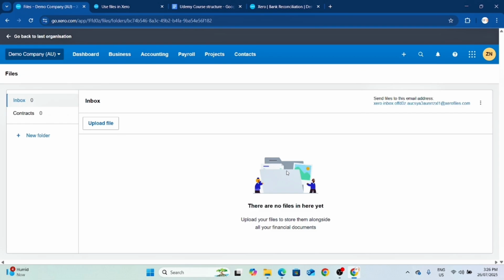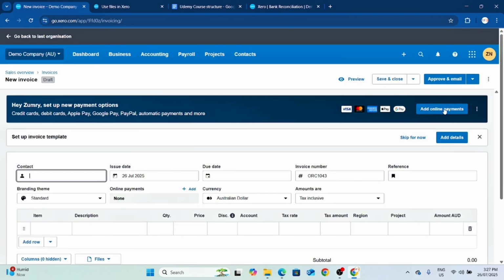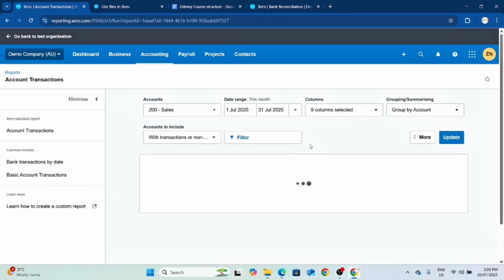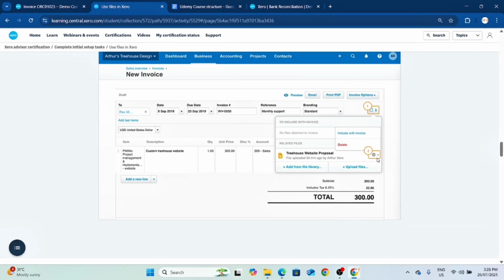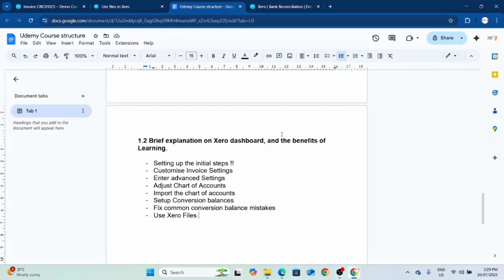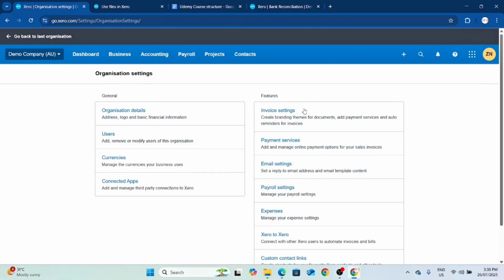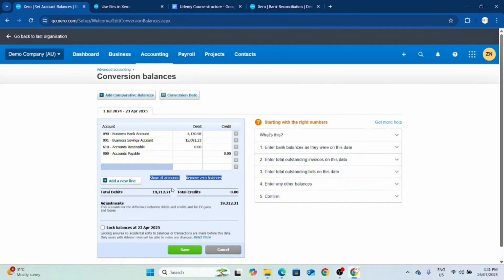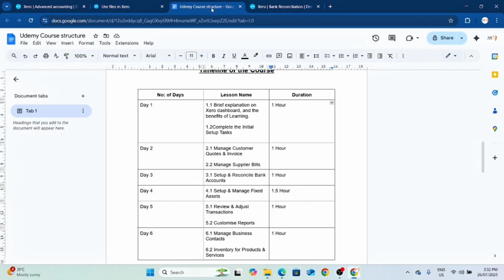Xero Filing System Explained | Organise Your Documents in Xero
Stay organised and save time with the Xero Filing System. In this tutorial, I’ll show you how to store, manage, and retrieve important financial documents directly in Xero. You’ll learn:

✅ How to upload and attach files to invoices, bills, and transactions
✅ Using the Xero Files library for easy document management
✅ Tips for organising receipts, contracts, and statements
✅ Best practices to keep your records audit-ready and compliant

This step-by-step guide is perfect for small business owners, accountants, and bookkeepers who want a smarter way to manage documents without drowning in paperwork.

By the end of this video, you’ll know exactly how to use Xero’s filing system to improve workflow, save time, and stay compliant with Australian tax requirements.